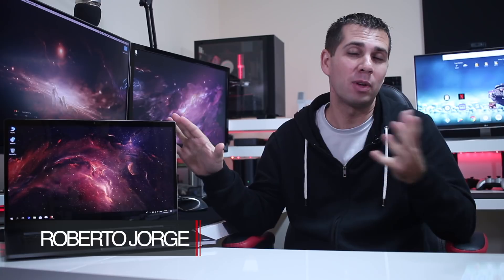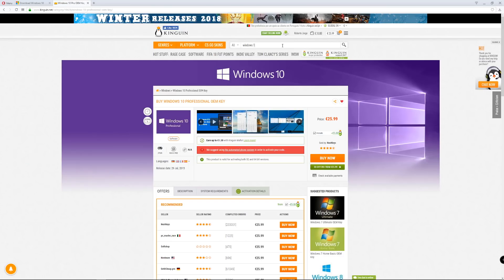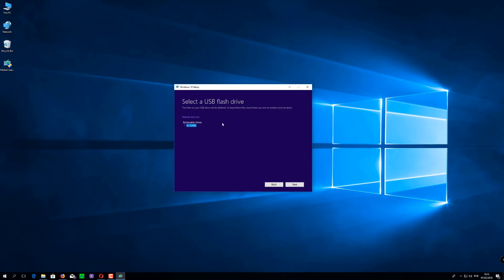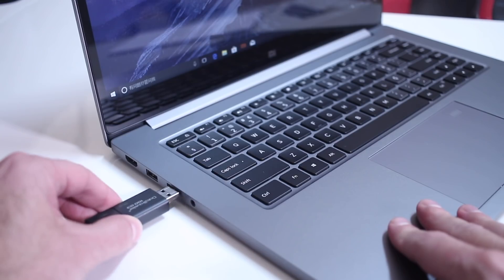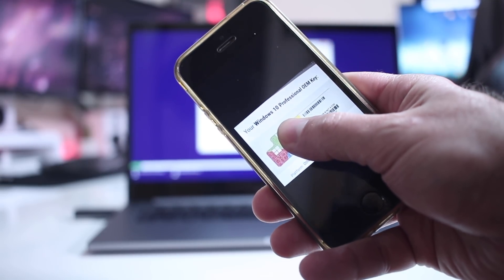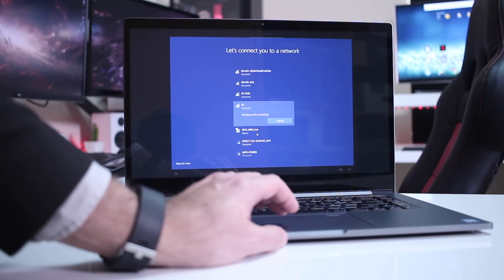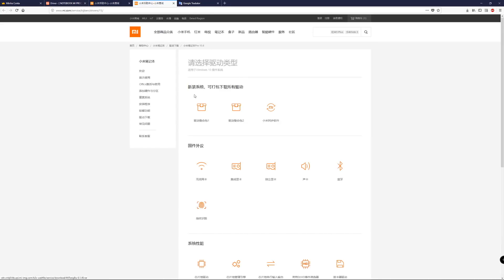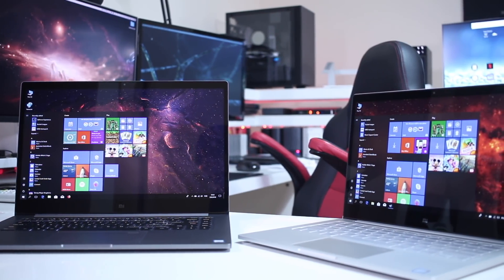Xiaomi NOTEBOOK PRO & AIR 13 WINDOWS 10 PRO INTERNATIONAL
Xiaomi Notebooks

✅ SUGGESTED VIDEOS  ✅

✅ RECORDING GEAR: ✅